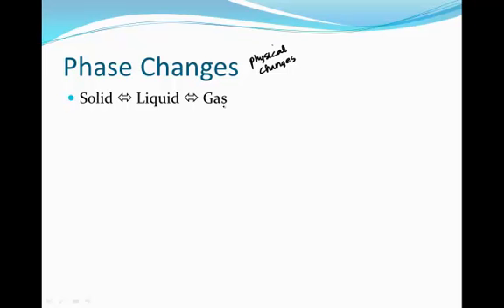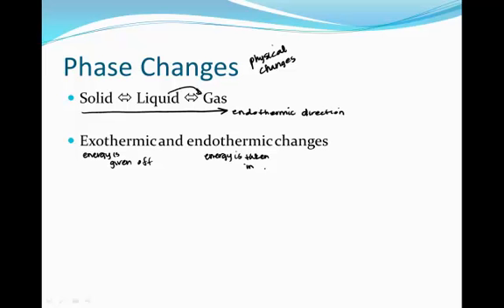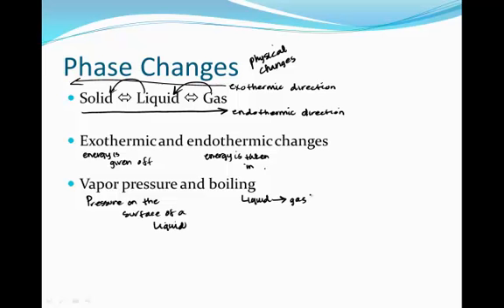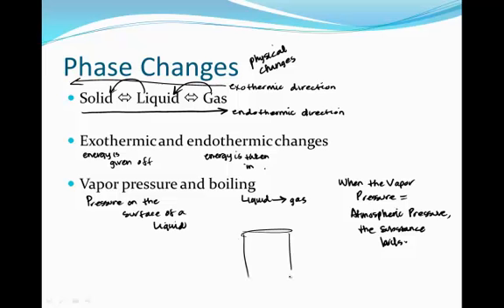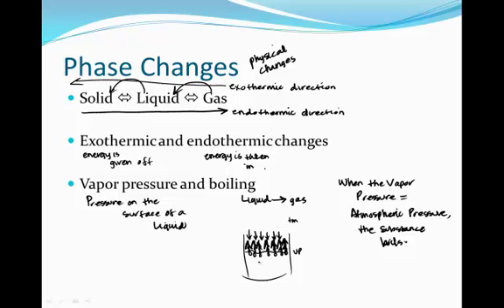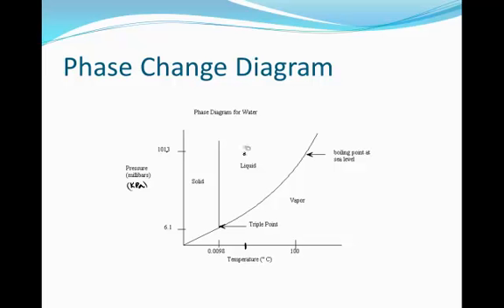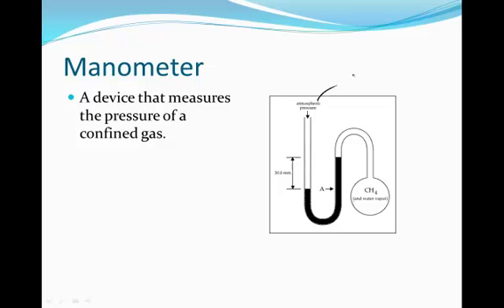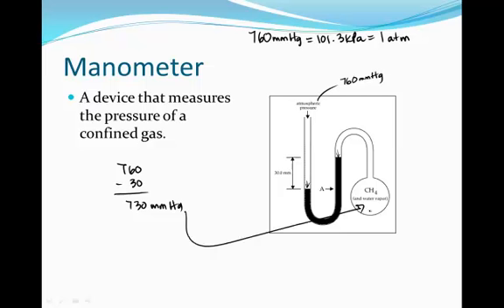Introductory Chemistry -- Phase Change